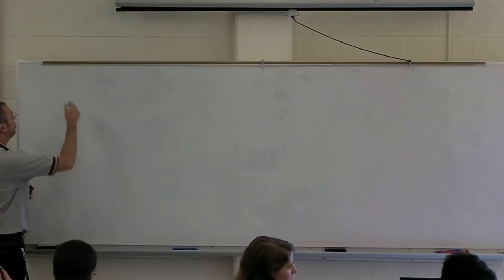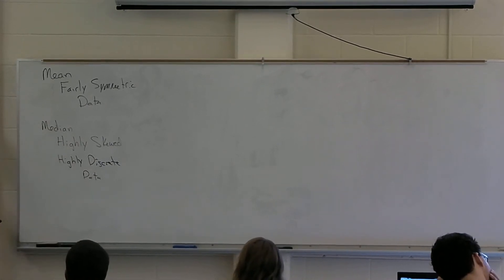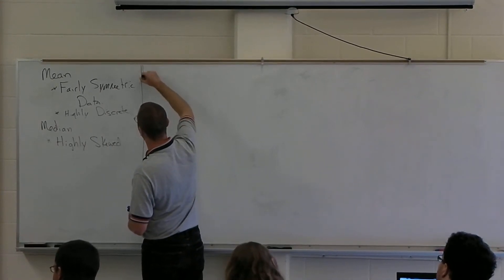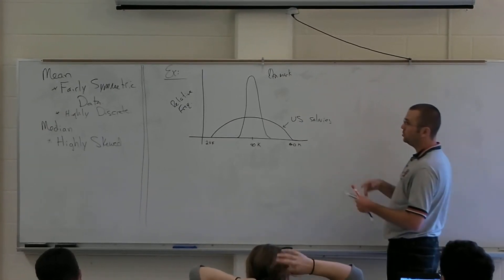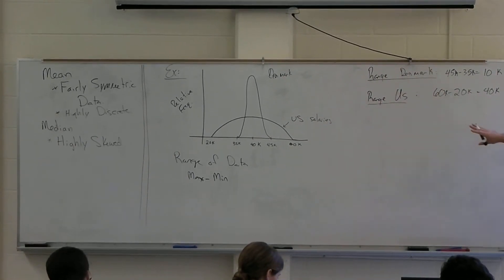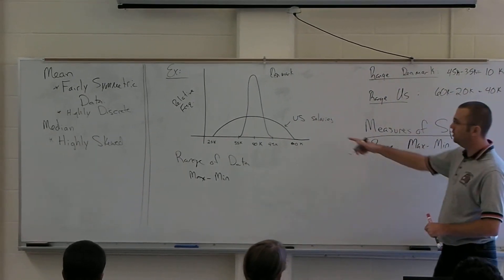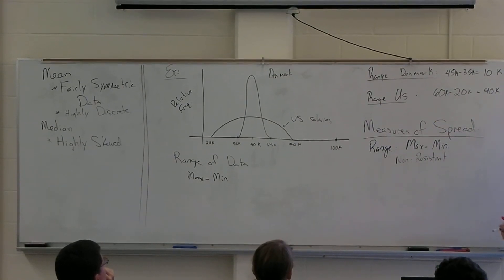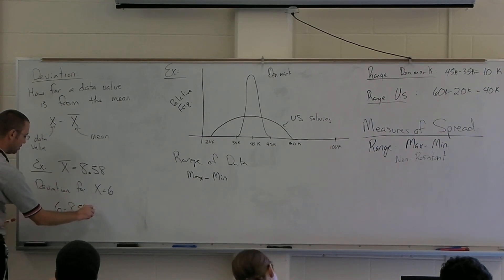SCKans Statistics 09.08.2010 Class 5 Part 1 of 4